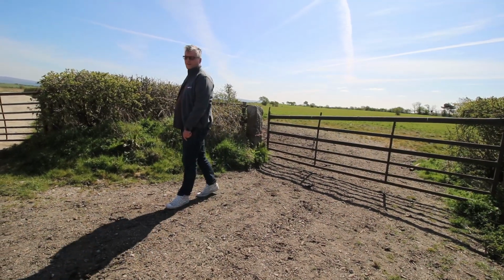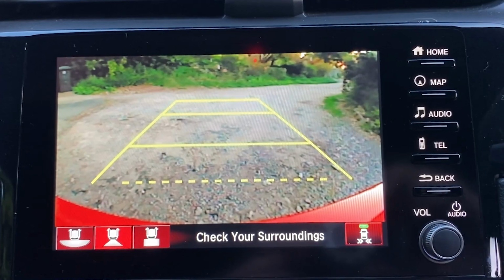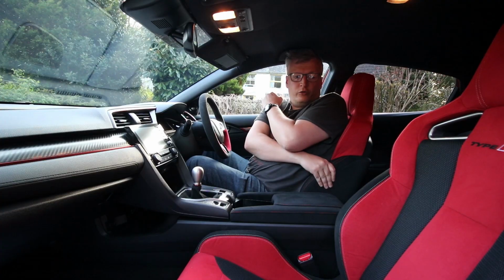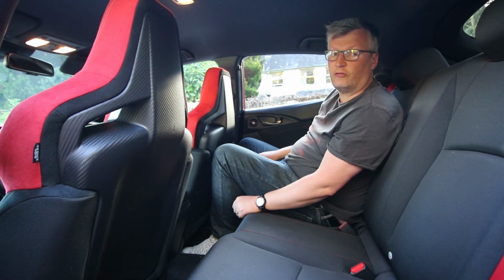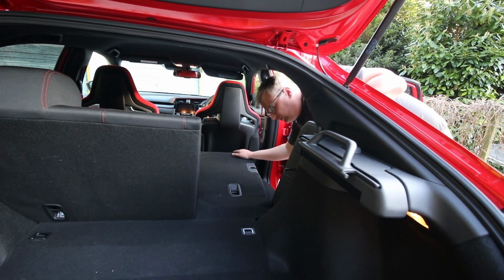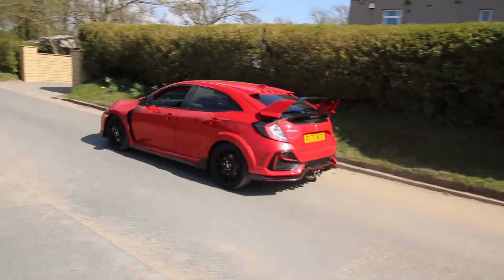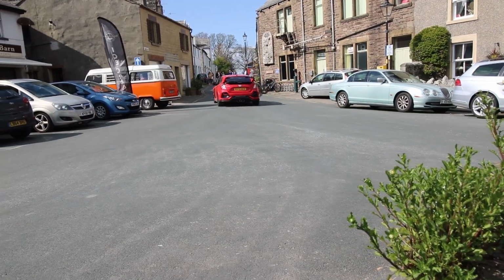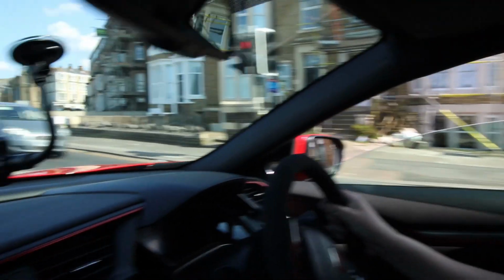New Honda Civic Type R FK8 Facelift 2021 - The best hot hatch in the World?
The new FK8 Type R, remapped, better handing and new variants, what's not to love?
A FWD 2L Turbo charged iVTEC engine with a top speed of 169mph and various crowning glories on multiple race tracks, the ultimate hot hatch?